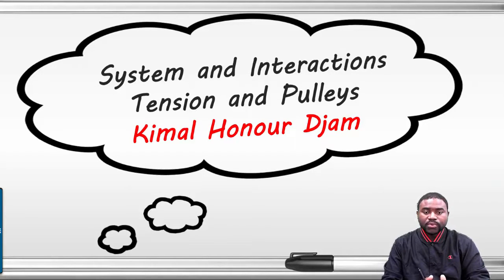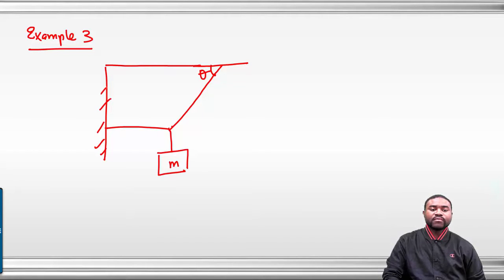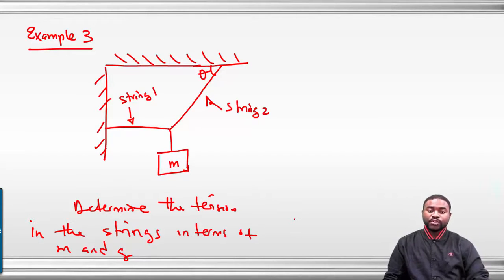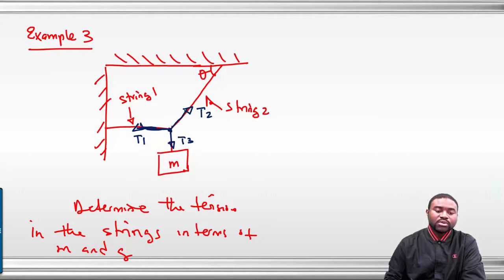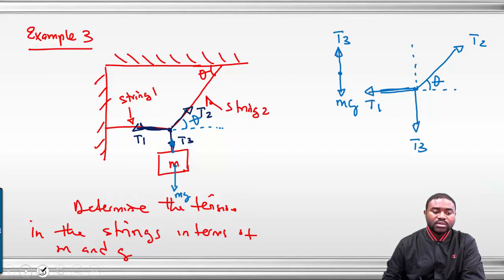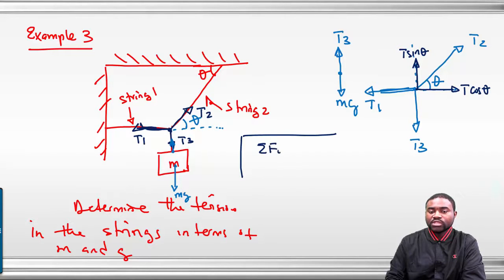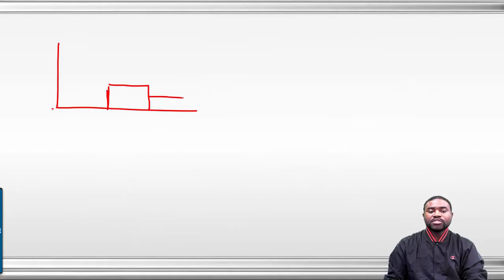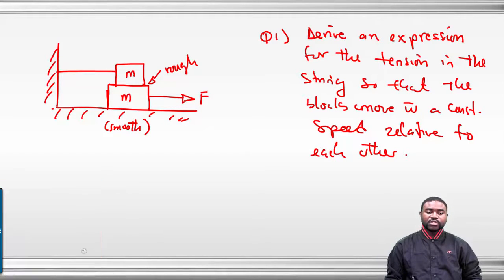AP Physics 1: Application of Newton's Laws ( pulleys, strings and inclined planes)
This lecture is on the application of Newton's Laws of Motion